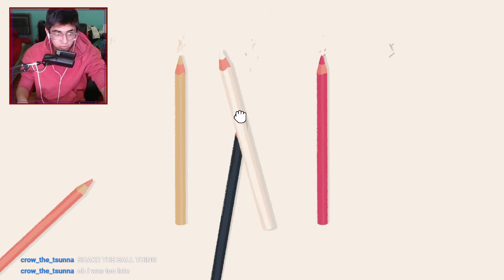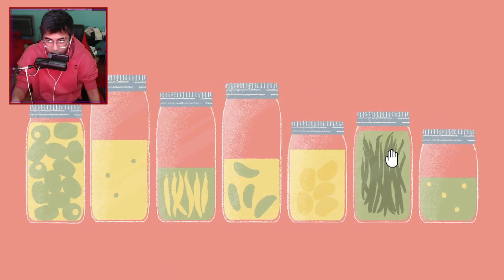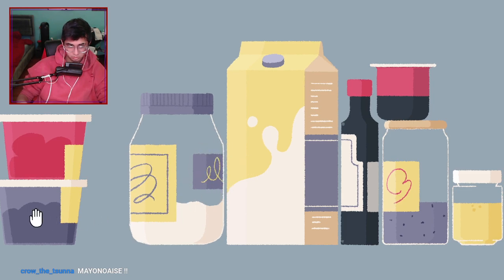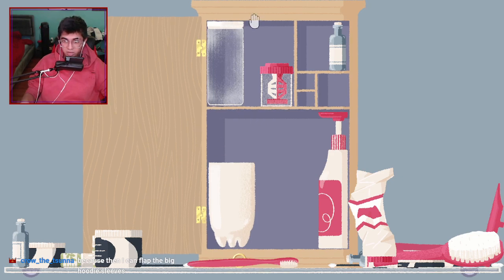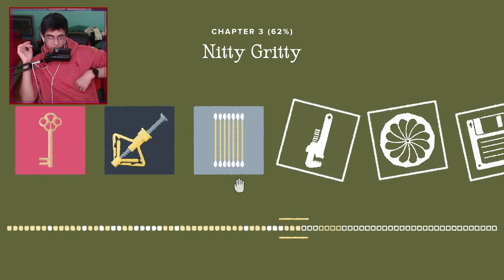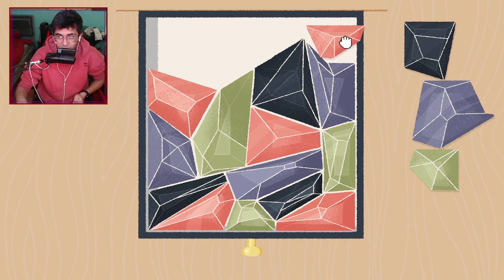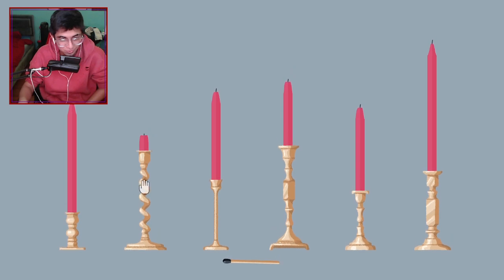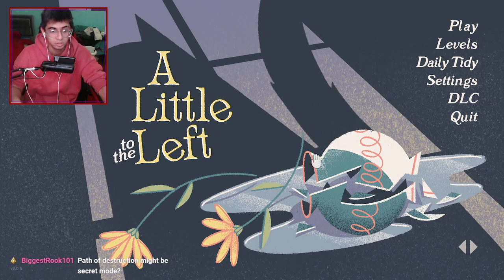FULL Playthrough of A Little To The Left